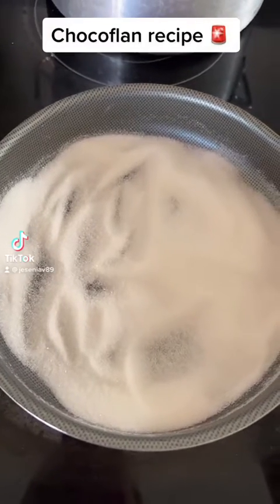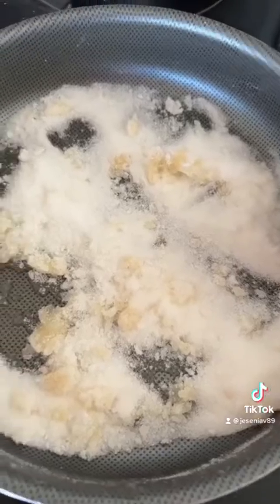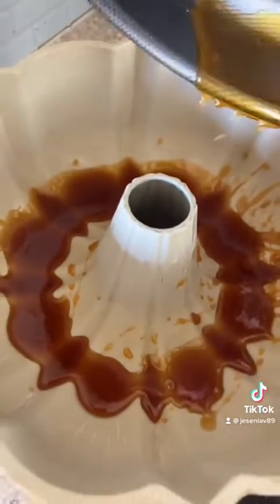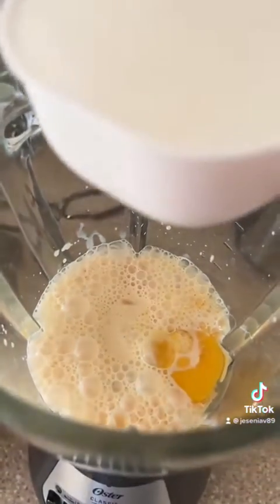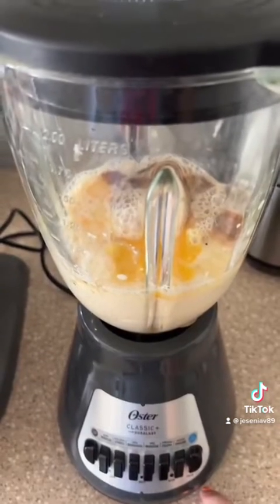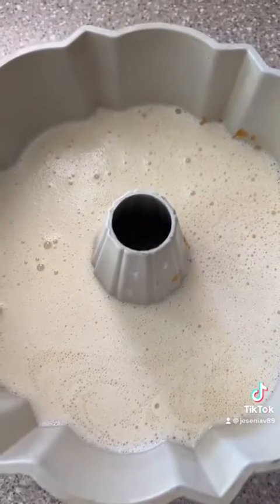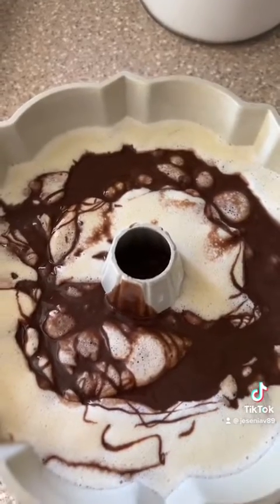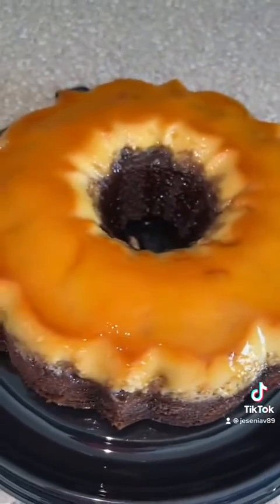The only Chocolate flan recipe you will need | Chocoflan